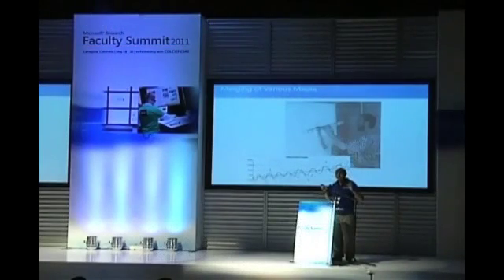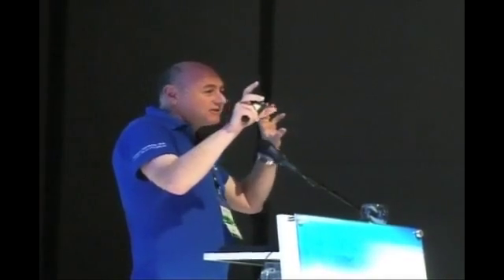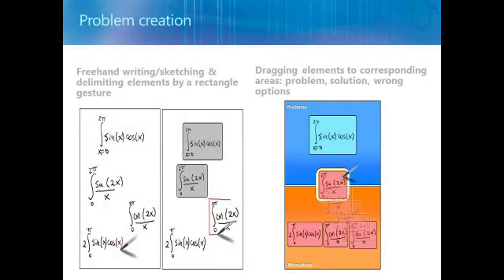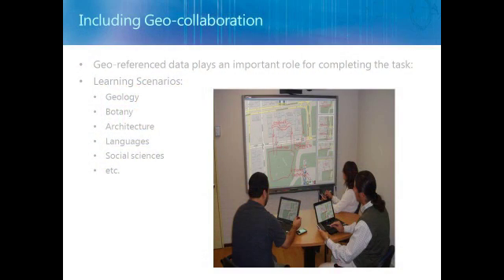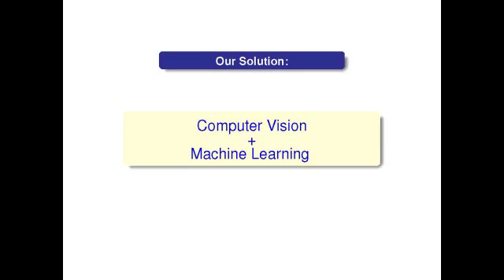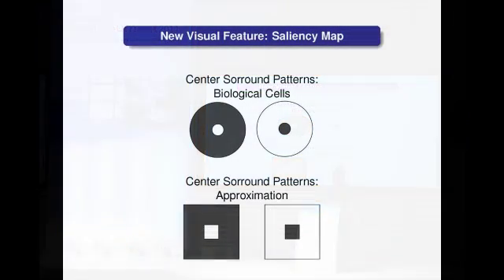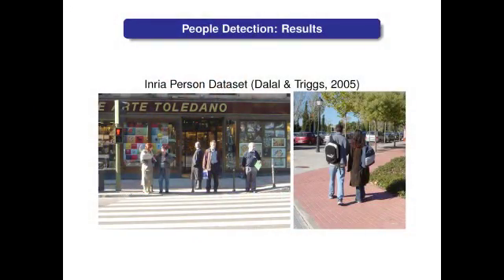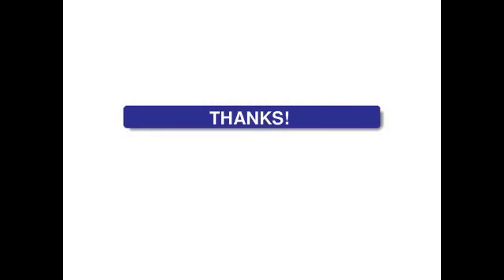LATAM 2011: LACCIR Projects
Bridging the Gap Between Formal and Informal Learning with Mobile Devices and 'Counting People Waiting in Service Lines Using Computer Vision and Machine Learning Techniques'